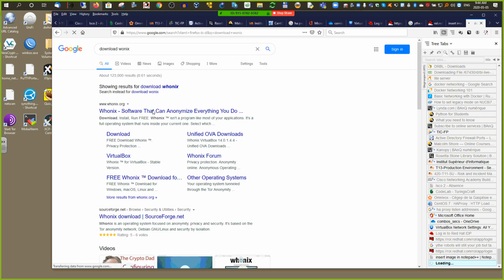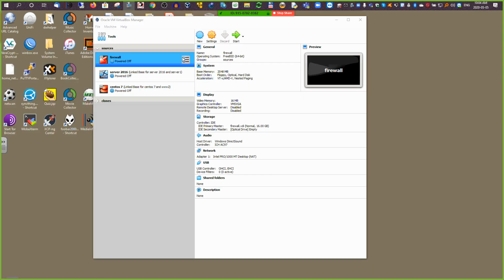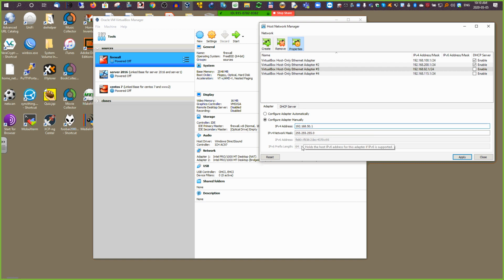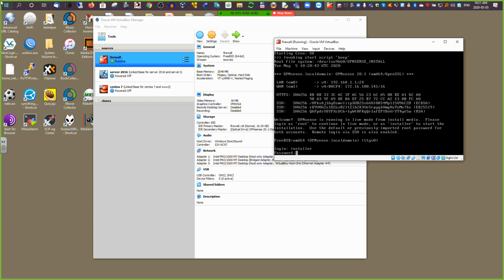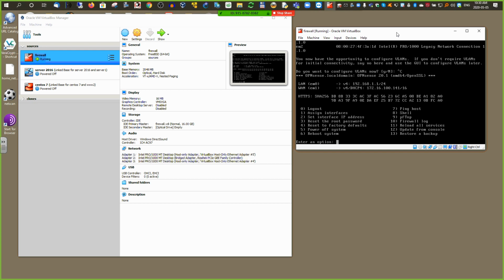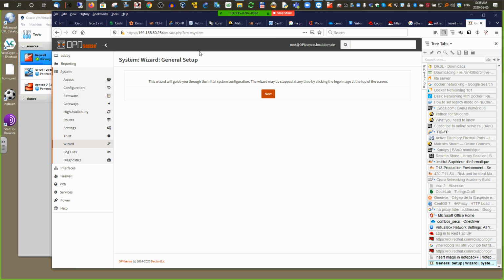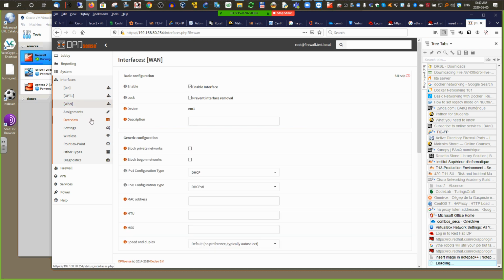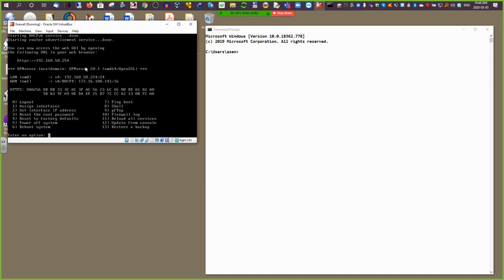07.05. opnsense install, and initial setup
opnsense install, and initial setup